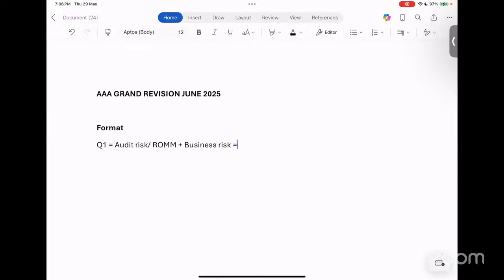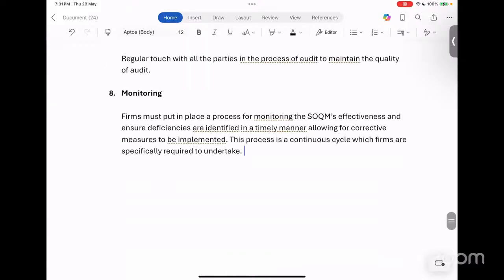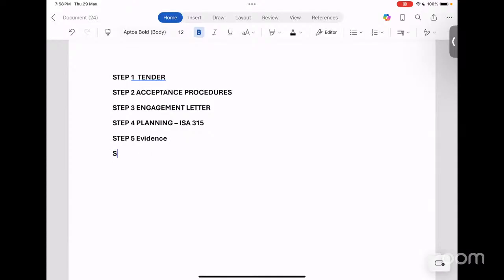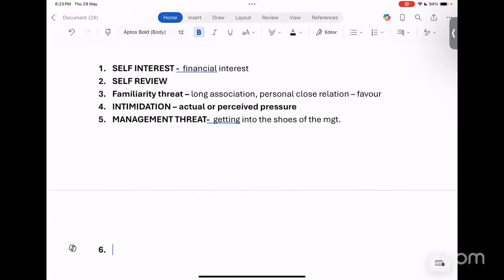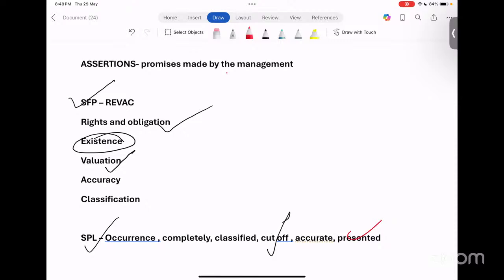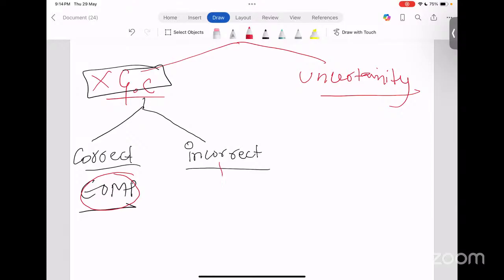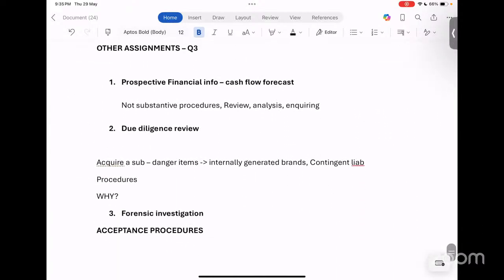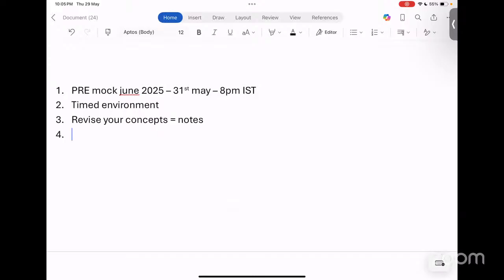ACCA AAA Grand Revision June 2025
AAA Grand Revision – June 2025 | Full Syllabus in 4 Hours!

Join Tashwita Gupta in this ultimate AAA Grand Revision session, designed to help you revise the entire syllabus efficiently in just 4 hours! This session focuses on key technical areas, how to structure your answers, common mistakes, and proven exam strategies to help you ace your ACCA AAA paper in June 2025.

📌 What You’ll Learn:
🔹 Complete syllabus revision
🔹 Key technical concepts and audit standards
🔹 How to approach different question types
🔹 Examiner expectations and answer planning
🔹 Live walkthroughs and question debriefs

This is your final boost before exam day—revise smart, stay confident, and perform your best in the exam!